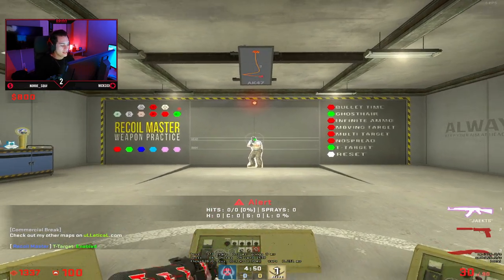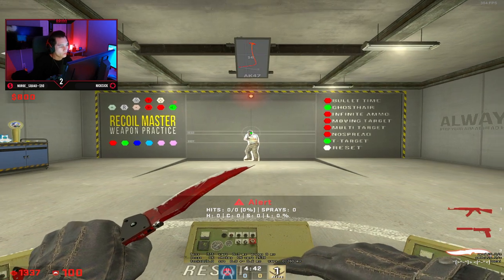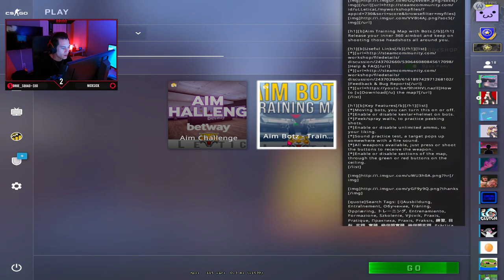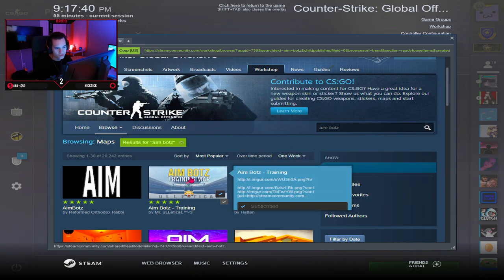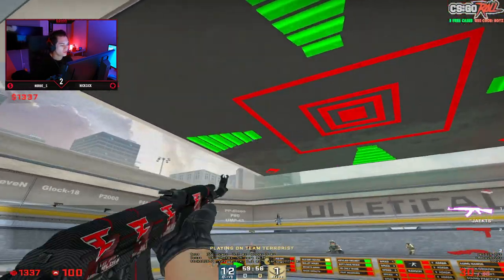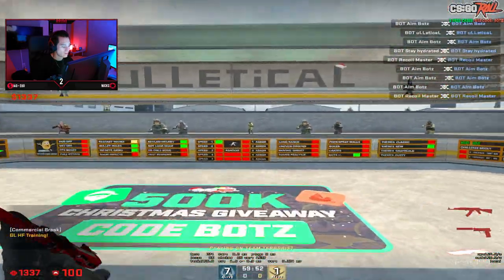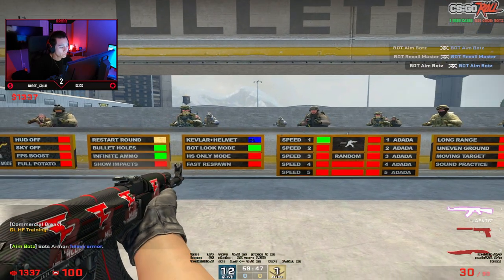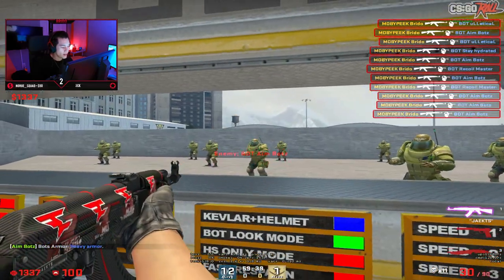UTILIZING FULL SPRAYS [In game spray training]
this practice will give you extended exposure to spraying real targets at different distances, as well as letting you practice muscle memory for the most important part of sprays.

doing this daily will help you visualize distances and build muscle memory

long exposure headshot control is a practice i havent seen anybody recommend but this has real world benefits